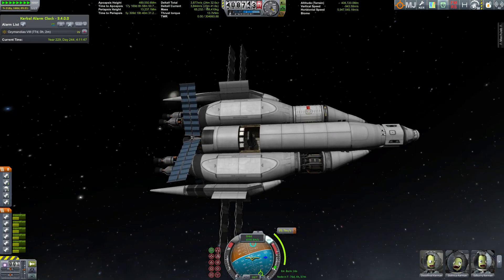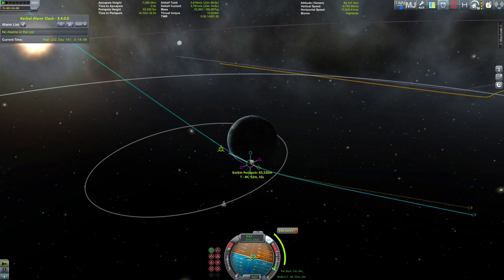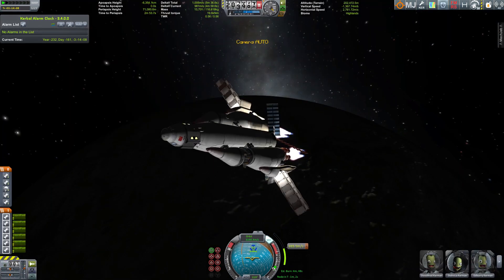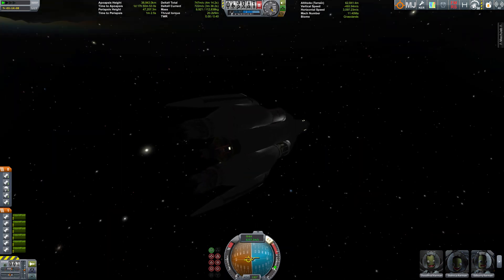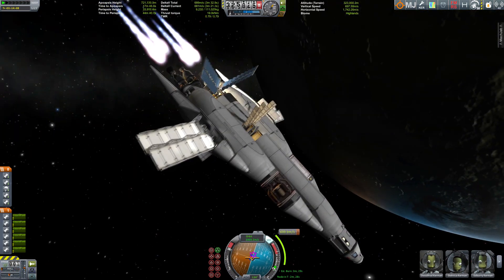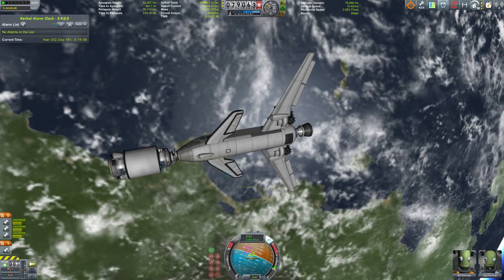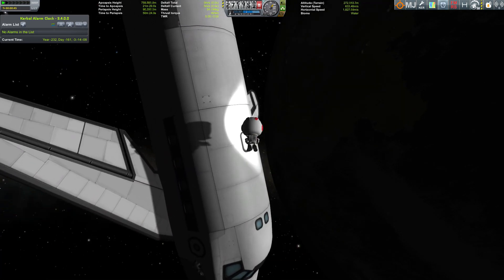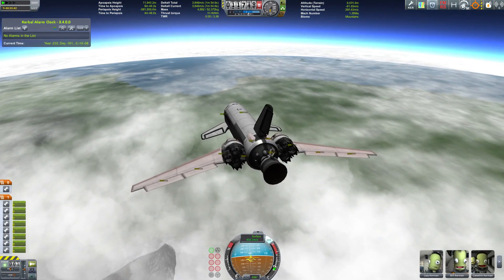Ozymandias XVI - Finale: Look on my works, ye Mighty - Kerbal Space Program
After more than 238 years, the journey is finally over! This episode has it all: drama, reentry, refueling, reusable SSTOs. Enjoy!